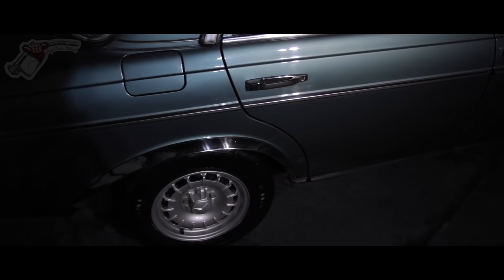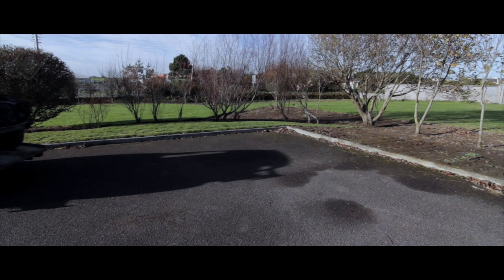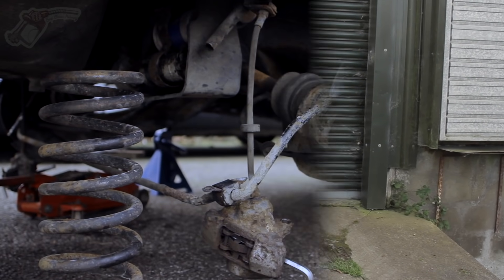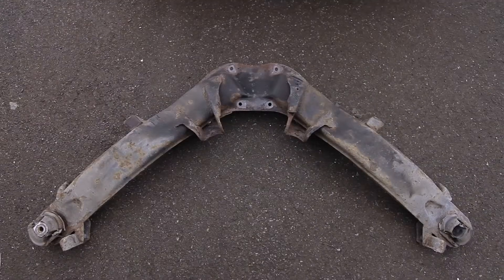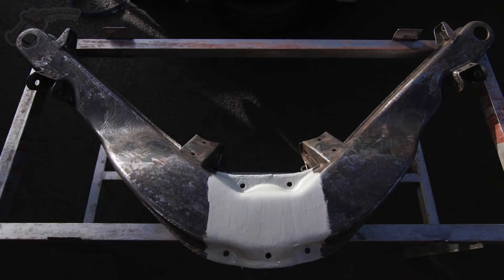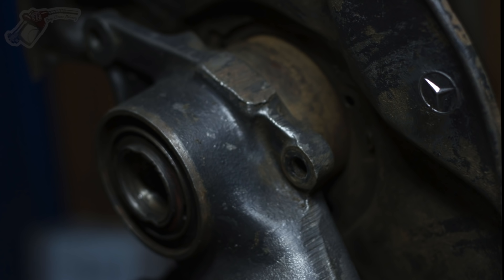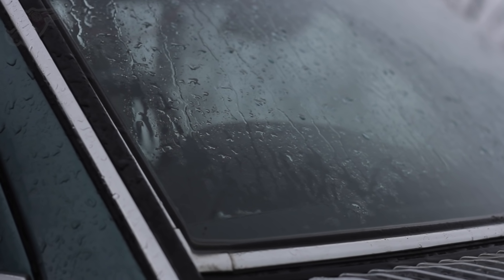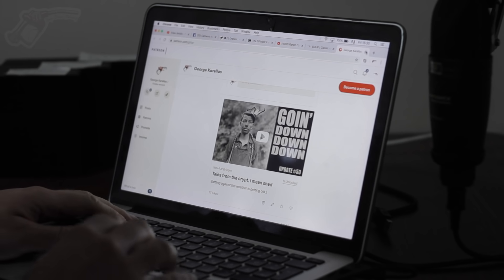Preparing a Mercedes W123 230E for daily use. Part 1 // SOUP Classic Motoring 53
The Benz W123 back end is a simple setup, so I've pulled it completely out. This is part one of a two parter on getting the family W123 back to rude health and daily driving. When this car is finished, work resumes on the Lotus Esprit.